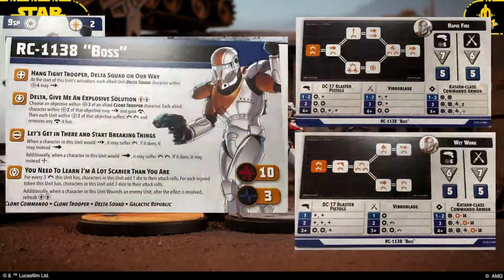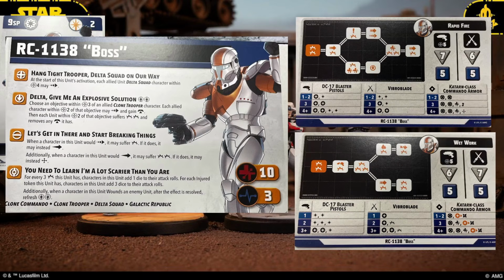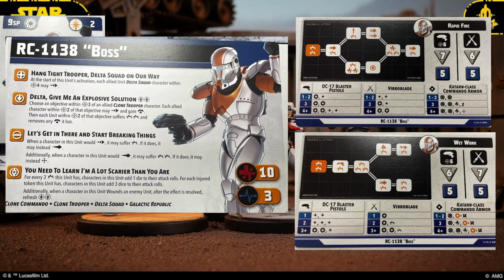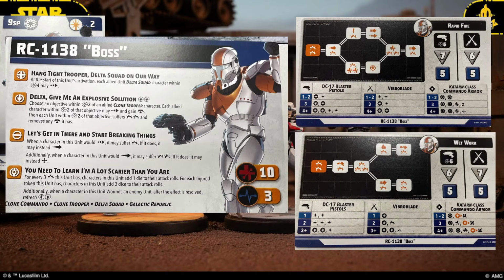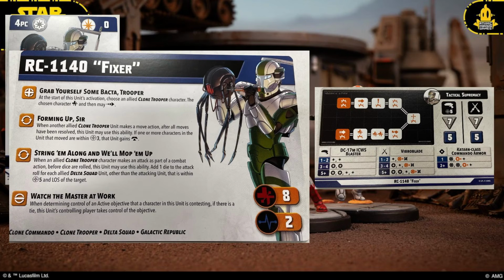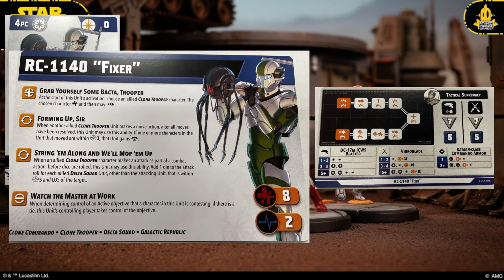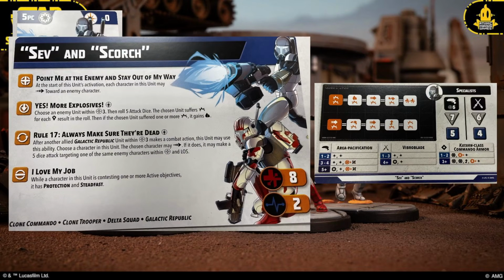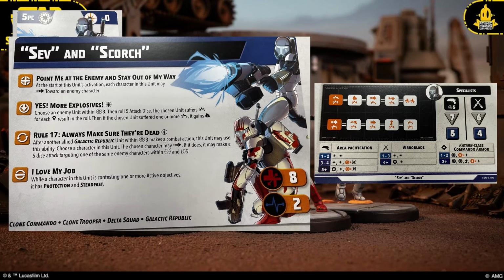First Impressions: Delta Squad, Form Up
Today we are looking at Delta Squad and man do they hit hard.